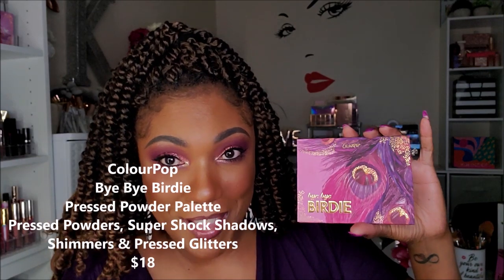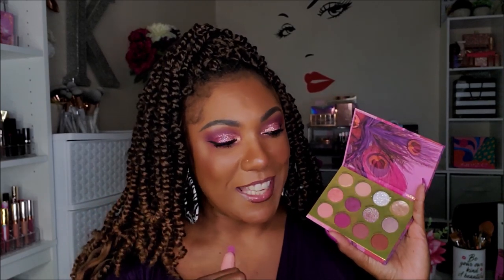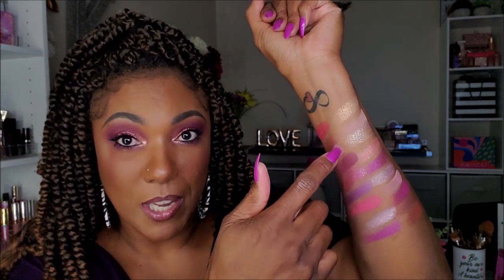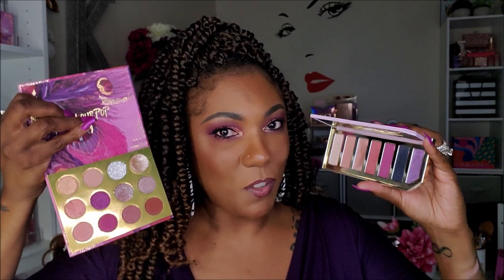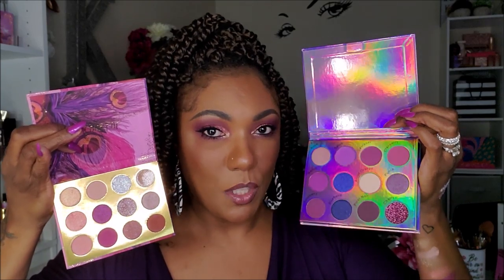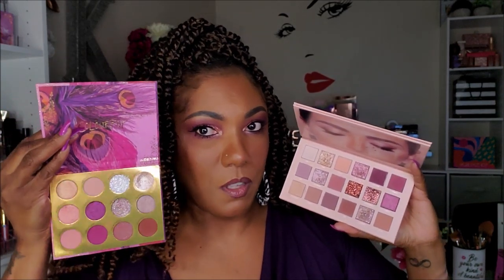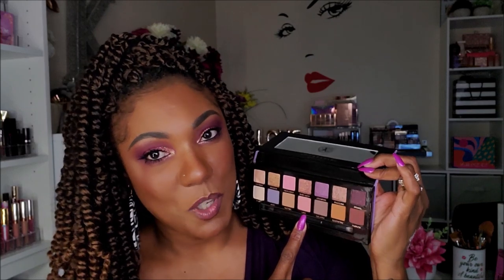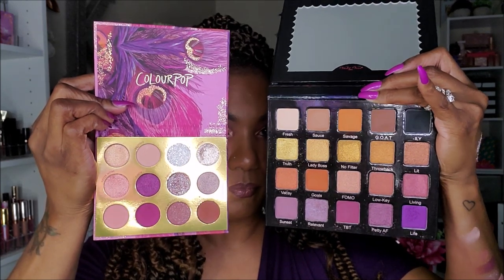BYE BYE BIRDIE PALETTE COMPARISONS - Swatch Party!! Do you really need it?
Palettes Mentioned:

Beauty Glazed Jupiter Palette
Too Faced Razzle Dazzle Berry Palette
Coloured Raine Queen of Hearts Palette
Beauty Crop Sangria Palette
Huda Beauty New Nude Palette
Affiano Purple Palette
Violet Voss Hashtag Palette
Lime Crime Venus XL Palette

Hi Guys!!

Thank you for stopping by to check out my video comparing swatches of the new Colourpop Bye Bye Birdie Palette to palettes I already have in my collection.   These are just my thoughts and opinions.